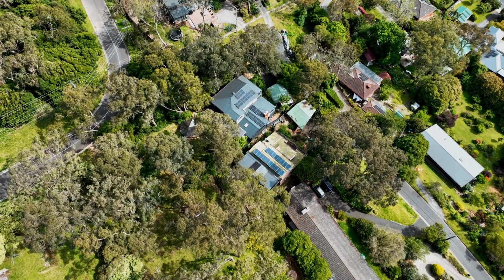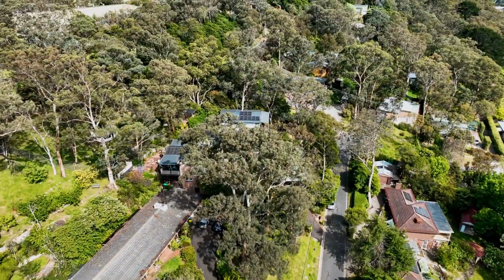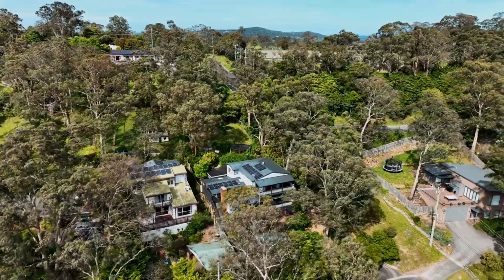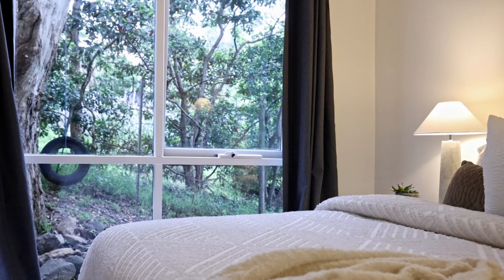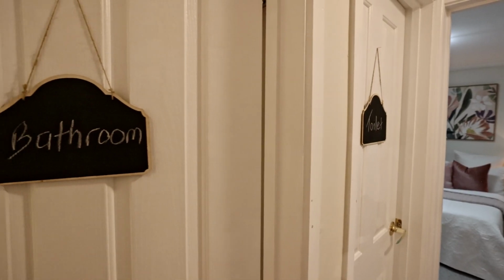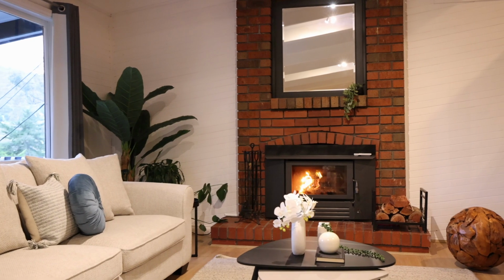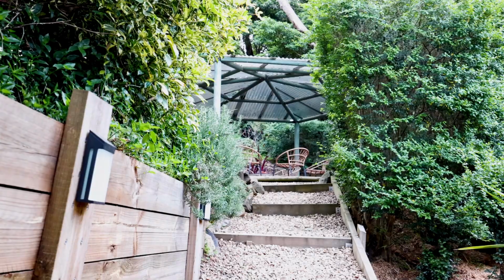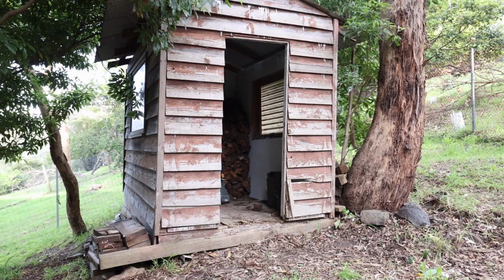28 Alexandra Street, Upper Ferntree Gully - Property Video